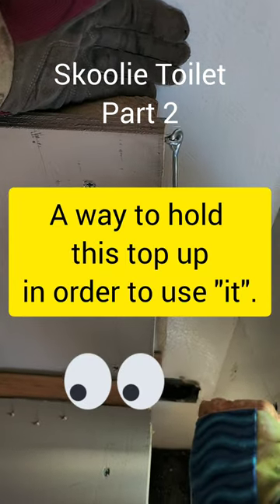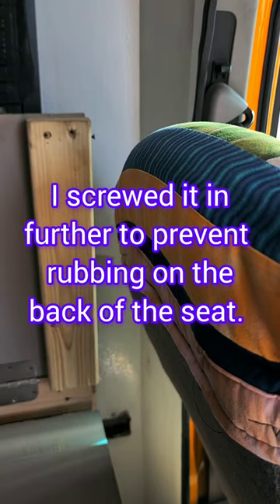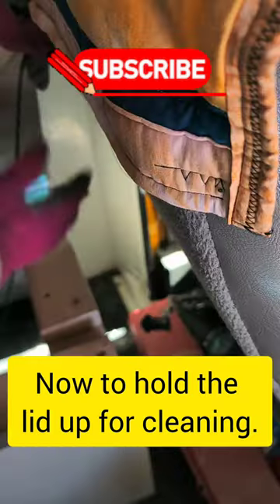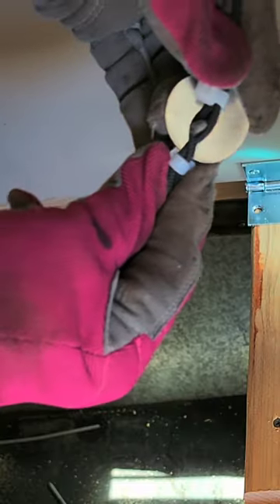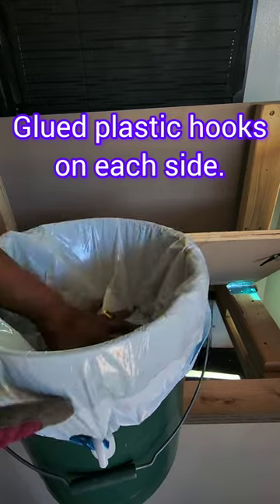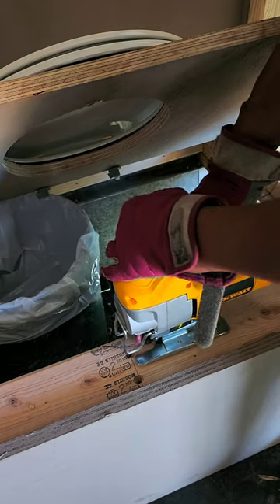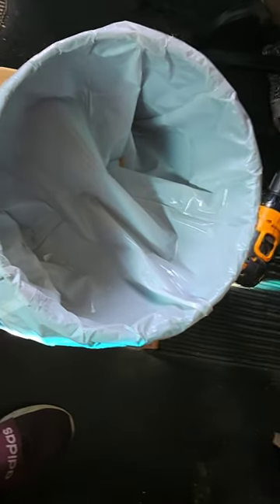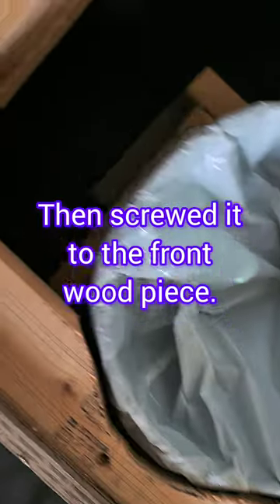Our Skoolie Toilet: A Game-Changing Bucket Set-up!